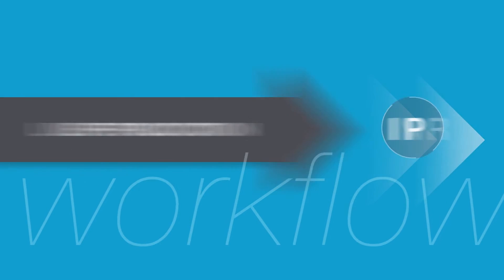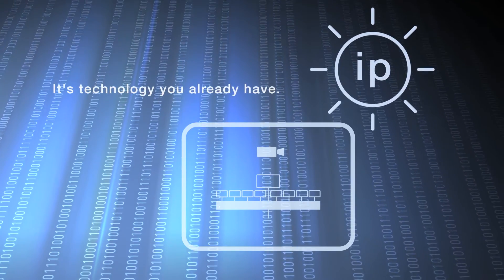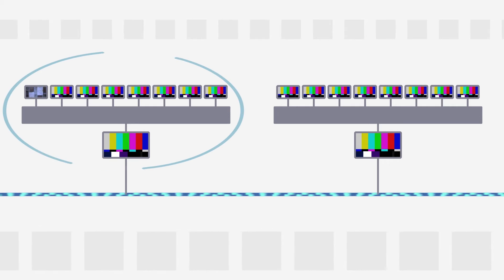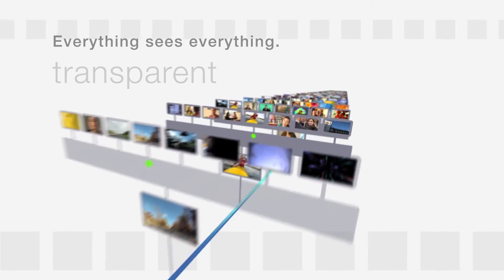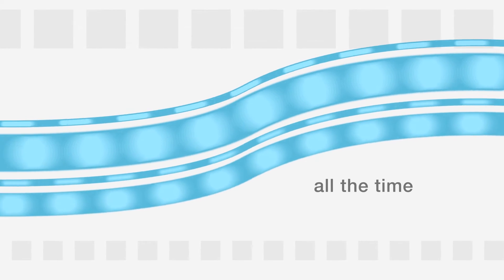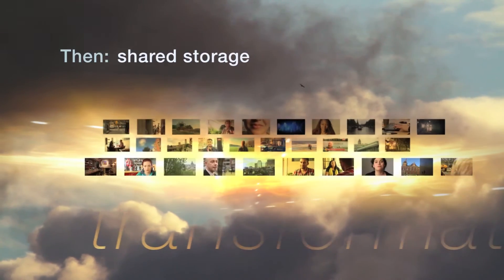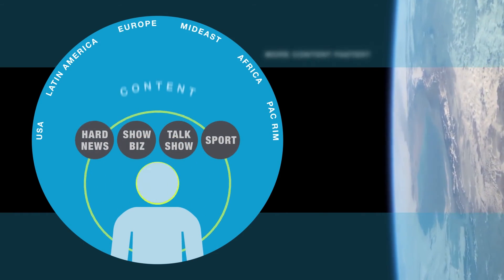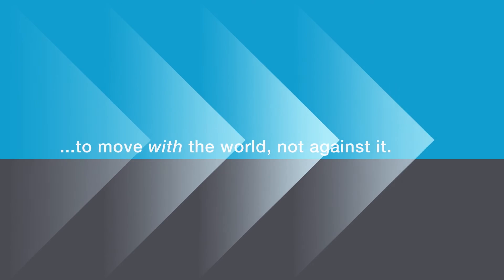NewTek Advanced IP Workflow Intro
Présentation du nouveau protocole IP de NewTek NDI! Environnement IP
NewTek New IP Protocole presentation, NDI! New IP Workflow!